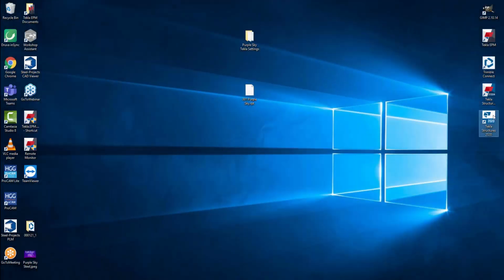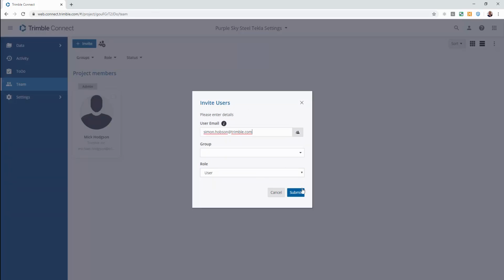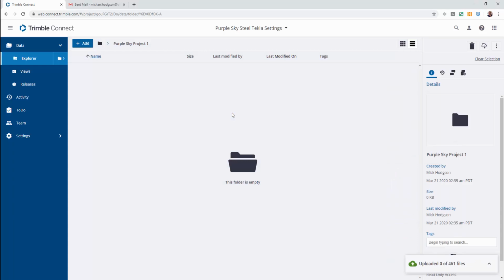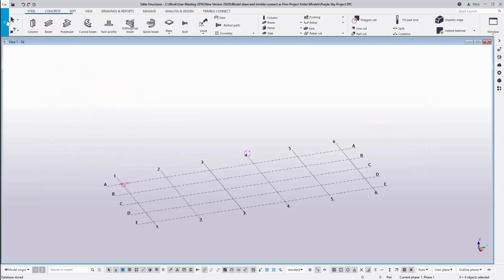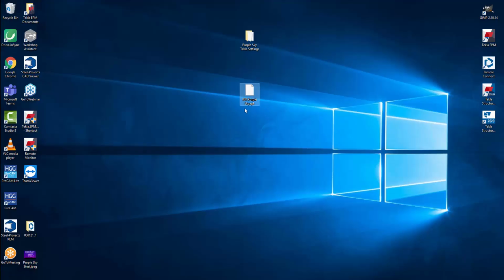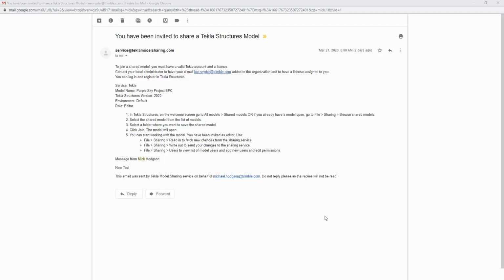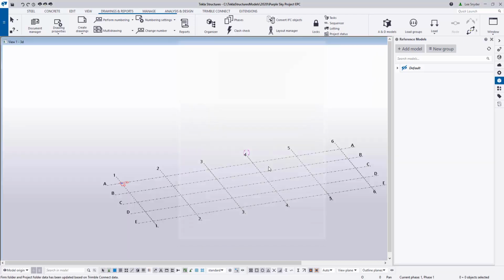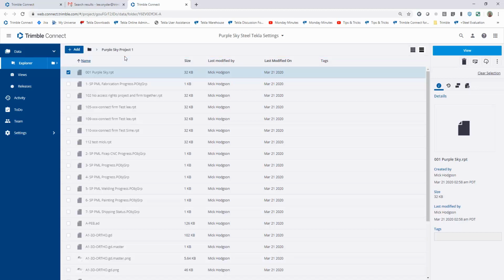Using Trimble Connect as the Project or Firm Folder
In this video, you will learn how to ensure that all parties are always working with the correct company or project standards. See how Trimble Connect is used as the Project or Firm folder and simplify administration for remote users.